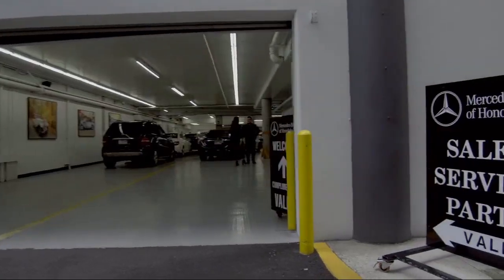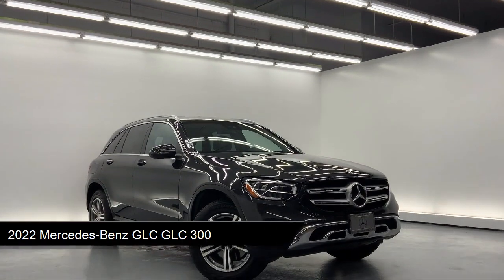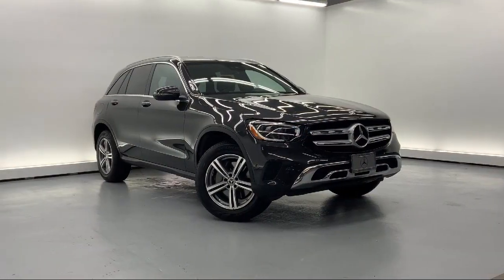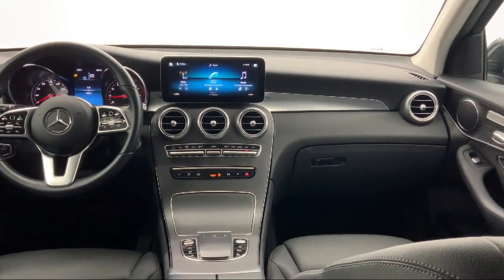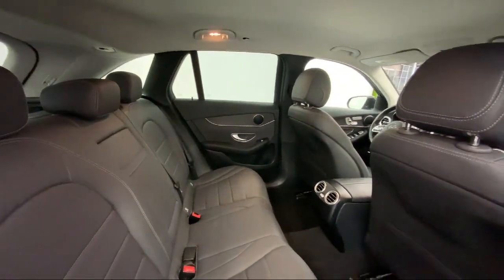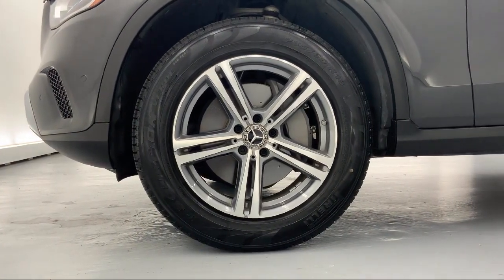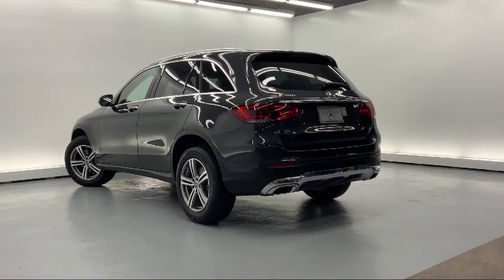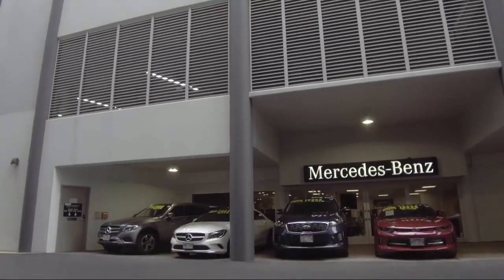2022 Mercedes-Benz GLC GLC 300 Honolulu Ewa Beach Waipahu Mililani Kailua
2022 Mercedes-Benz GLC GLC 300 Stock Number: ML51398L Vin:W1N0G8DB0NV398643.